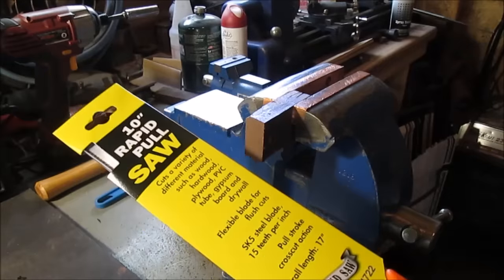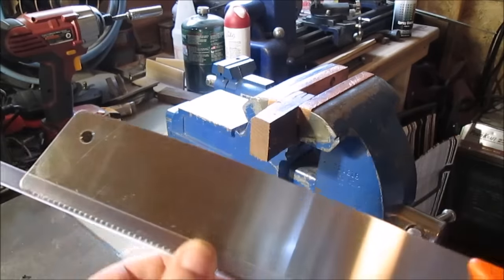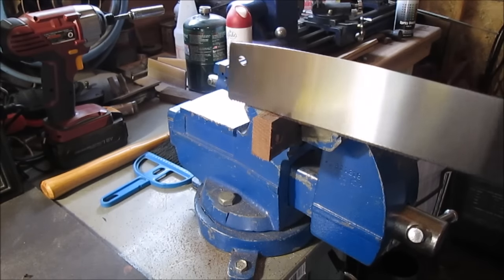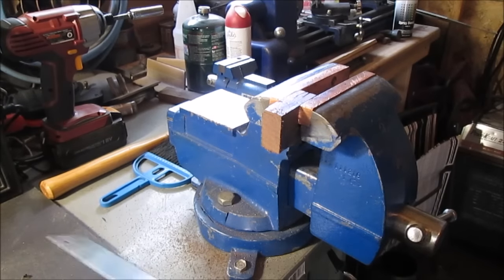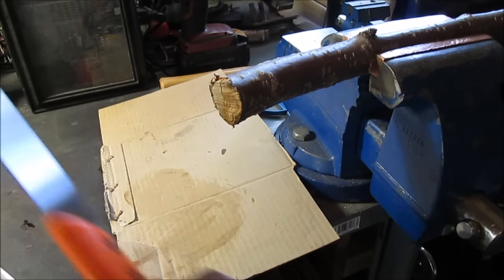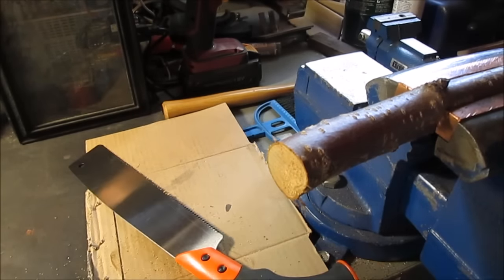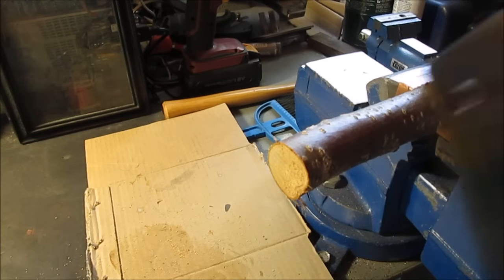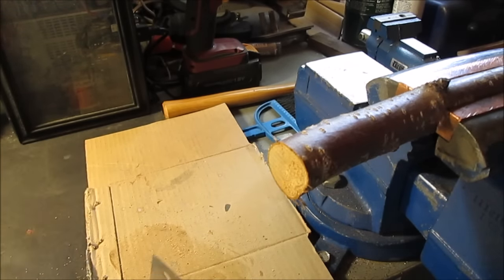10 inch Rapid Pull Saw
Pull saw from Harbor Freight